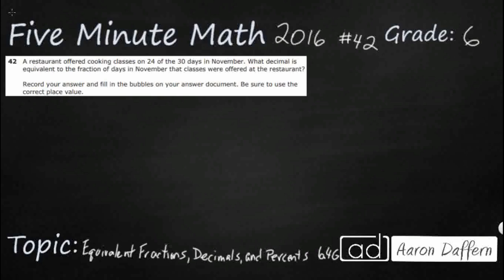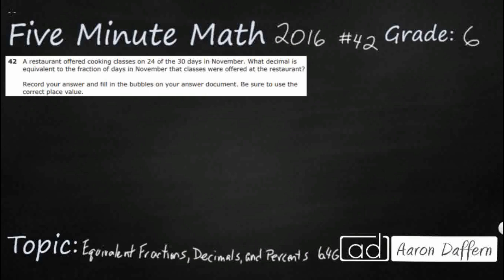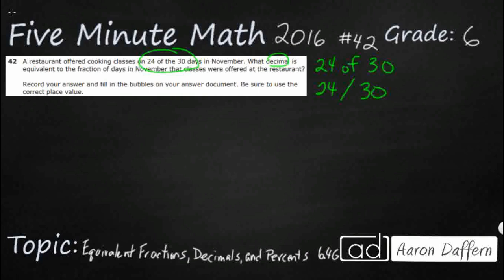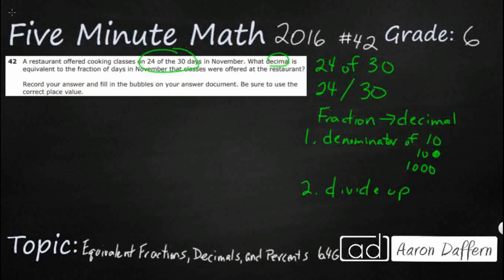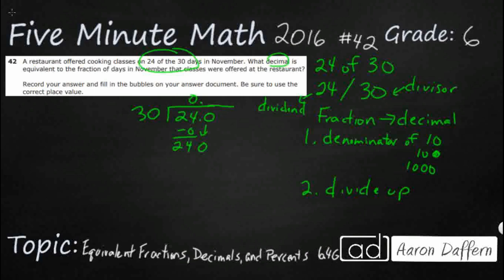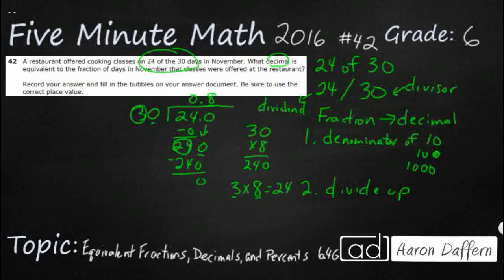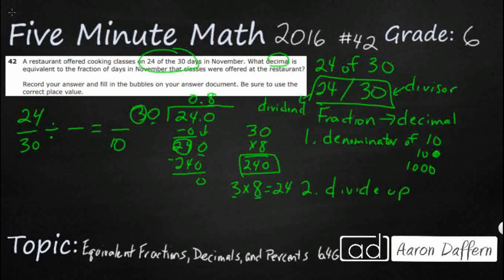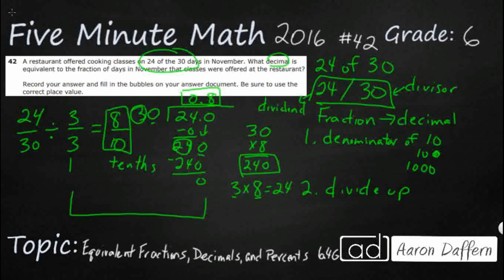6th Grade STAAR Practice Equivalent Fractions, Decimals, and Percents (6.4G - #3)